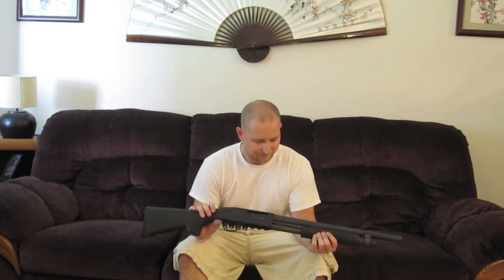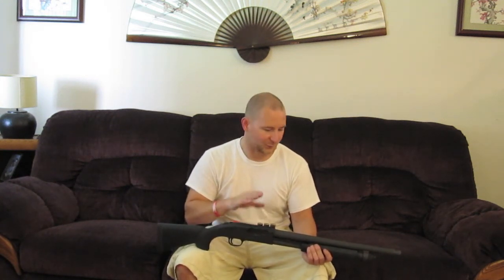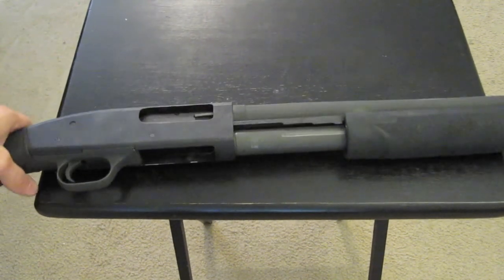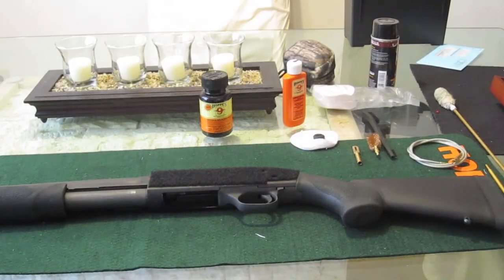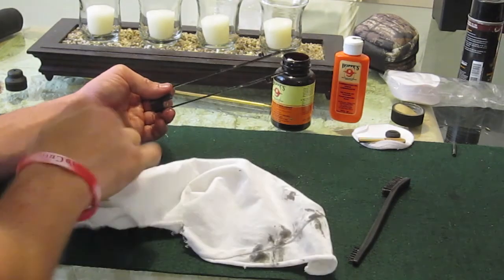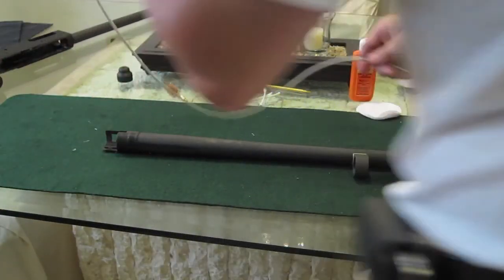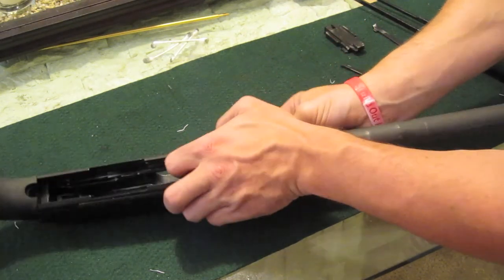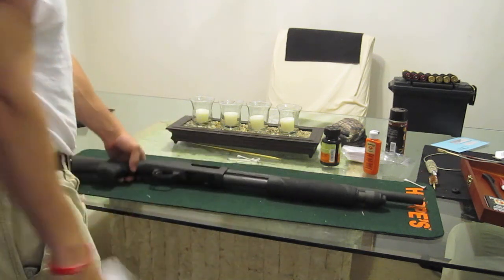Mossberg 590A1 - Detailed Review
Quick Reference in Video:

My Reasons for the 590A1 - 1:12

Issues With The Weapon - 7:21

How The Gun Operates - 11:38

Differences between 590, 590A1, 500 Shotguns - 16:44

Basic Quick Cleaning - 21:53

Detailed Field Strip - 24:13

Detailed Cleaning - 27:10

Oil Points - 47:00

Reassembly - 52:02